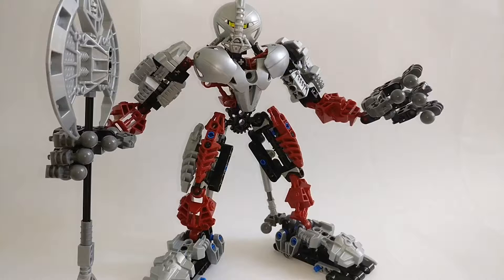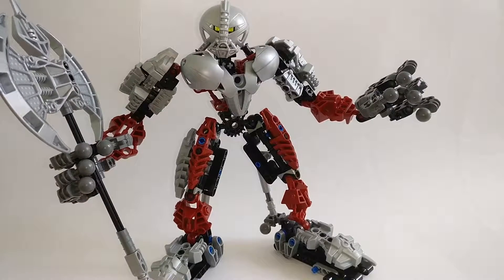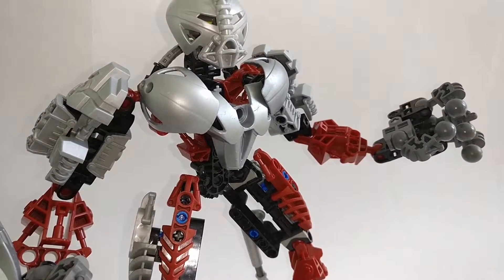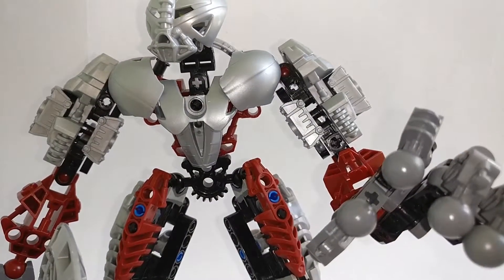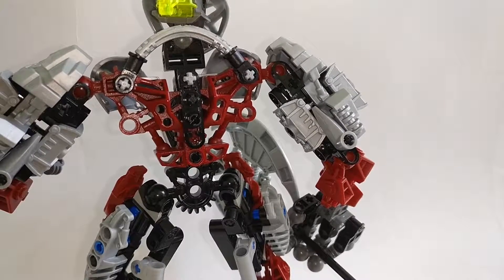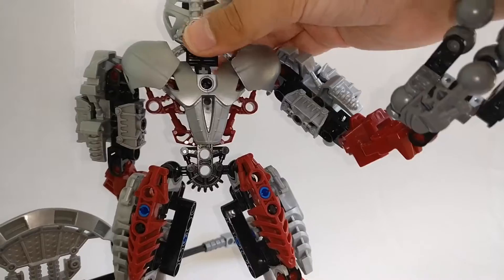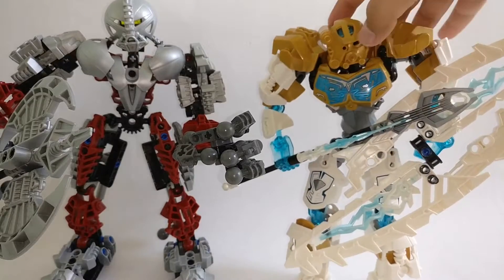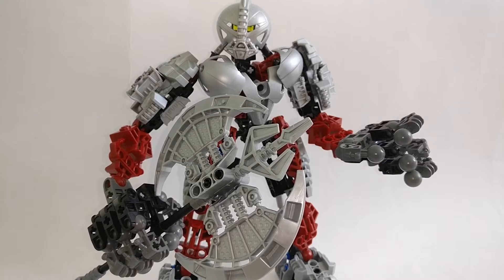LEGO BIONICLE AXONN CLASSIC REVIEW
Welcome to the Brick Prime Channel!

Today I review Axonn, a brave defender of justice!